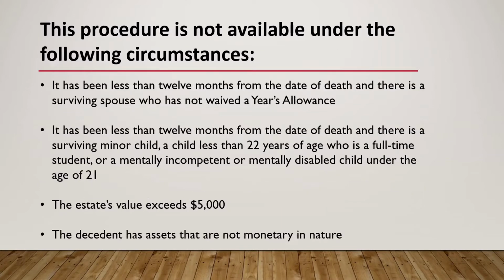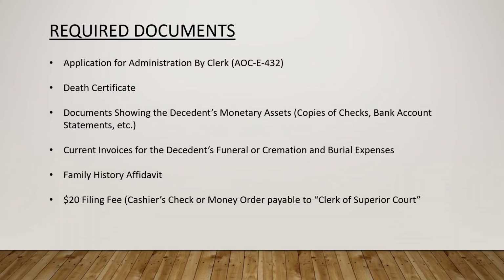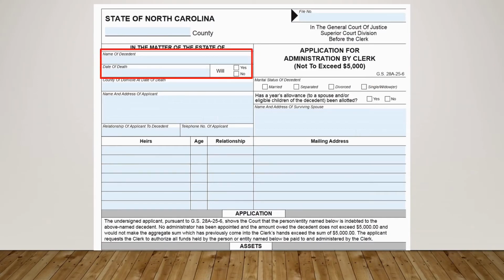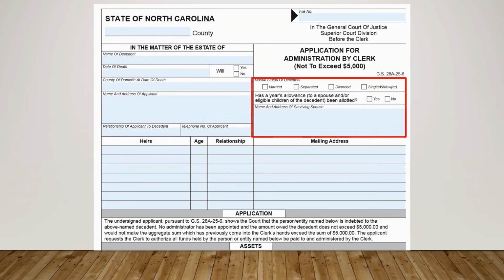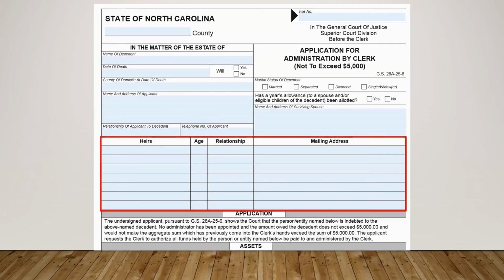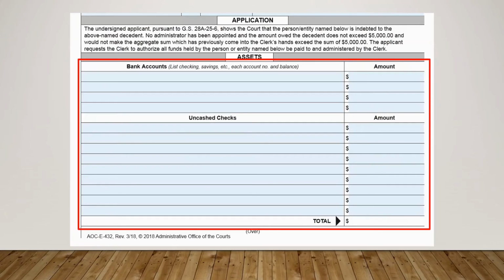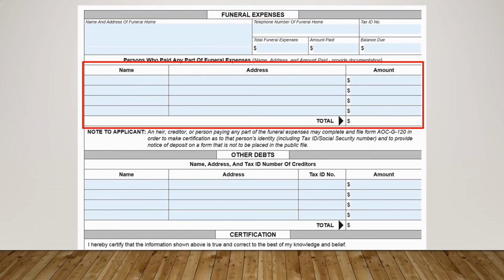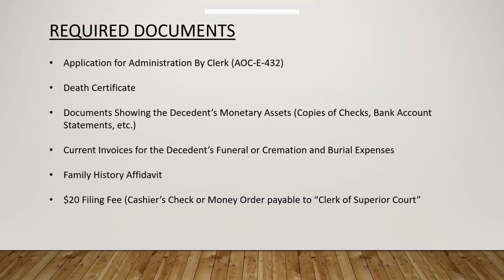Administration by Clerk - Video Tutorial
A tutorial for completing the Application for Administration by Clerk from the Estates Division of the Mecklenburg County Clerk of Superior Court.